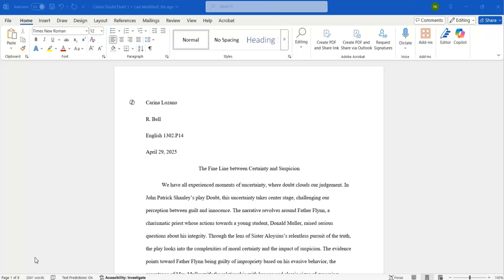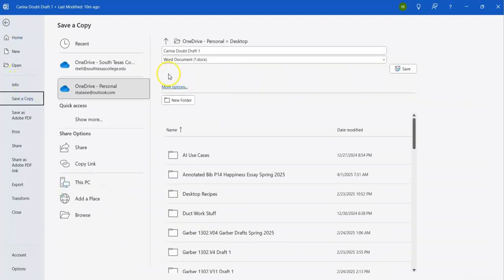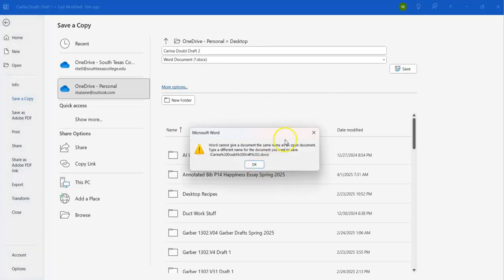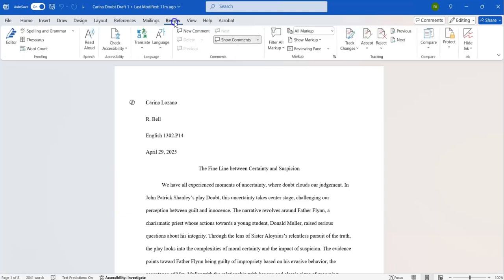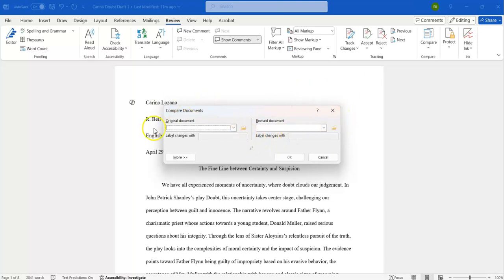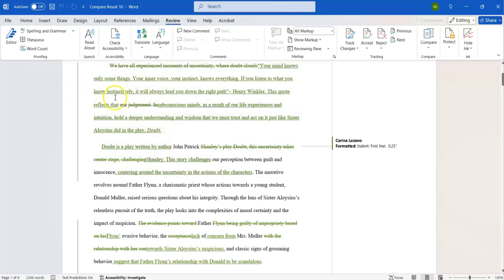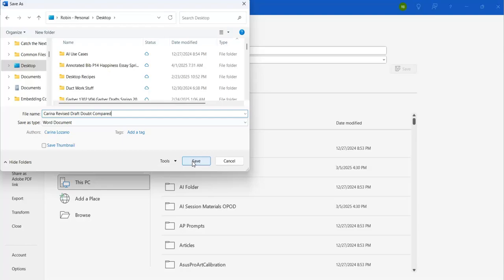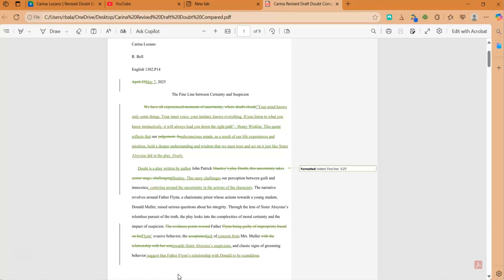Using the Compare Feature 2025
This short video shows how to use the Compare feature in the paid version of Word to show evidence of content-based revision between drafts. Other options are shown in the course lessons and videos.